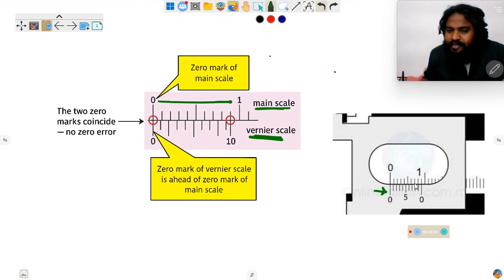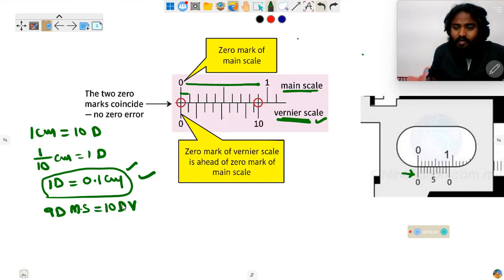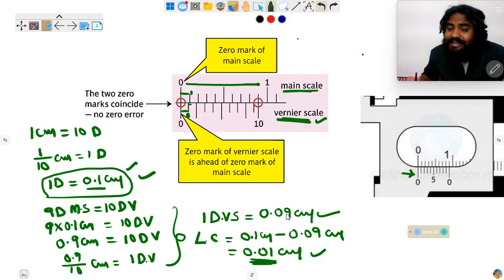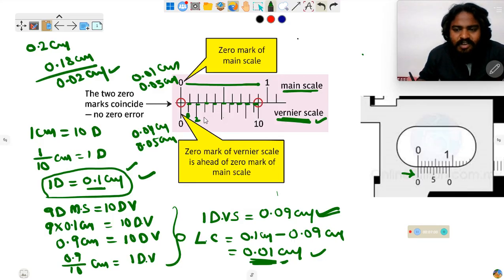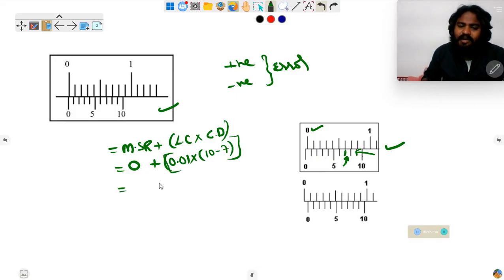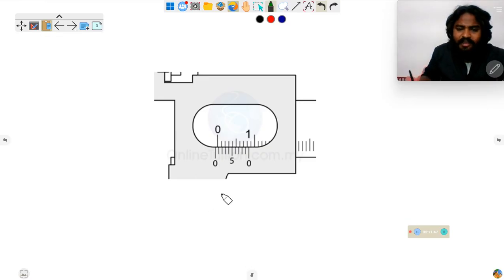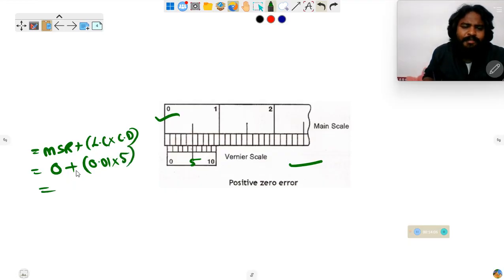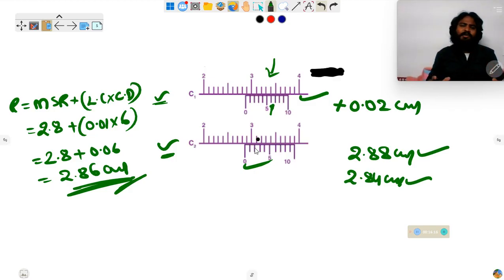Mastering Vernier Calipers for JEE Advanced| step by step Guide-part2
A vernier caliper is an instrument that is most commonly used for a variety of exact measurements, which was not necessarily related to the engineering manufacturer.

The main use of the vernier caliper is to measure the internal and external diameters of an object. The word caliper means any instrument with two jaws which is used to determine the diameters of objects.

The principle of the vernier caliper is that when two scales or divisions slightly different in size are used, then the difference between them is used to increase the accuracy of measurement.